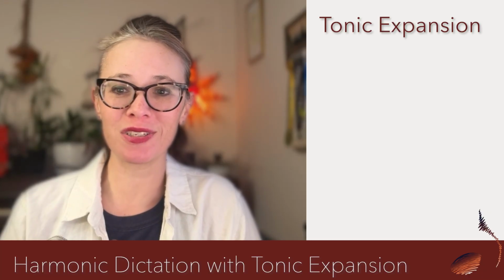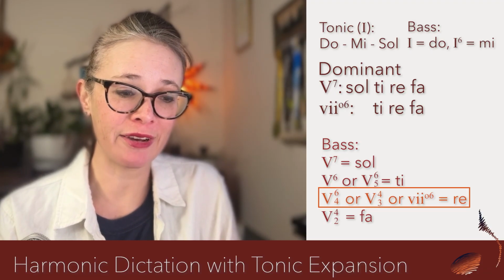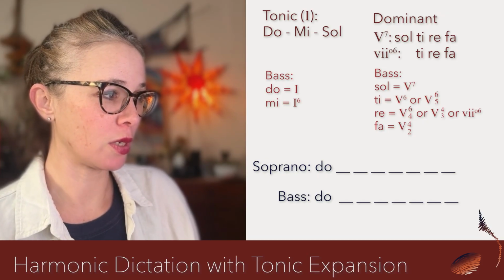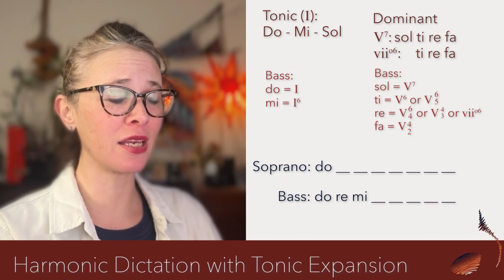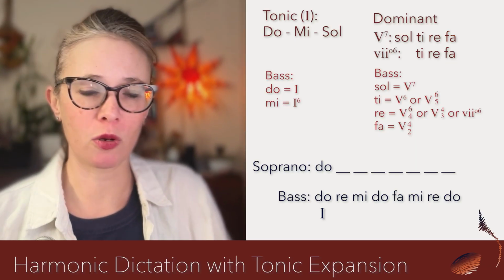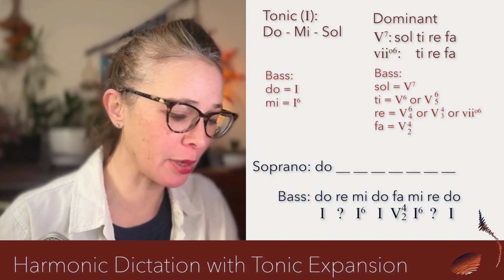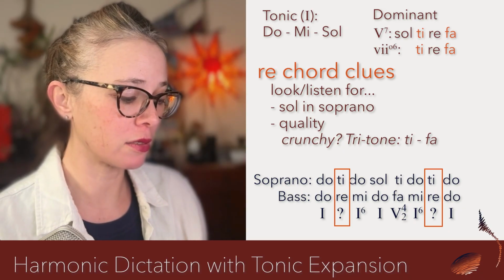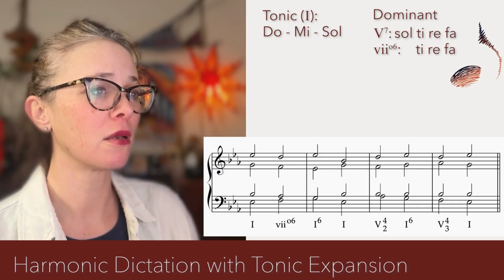Lesson: Harmonic Dictation with Tonic Expansion 2 - Adding V7 & viio6